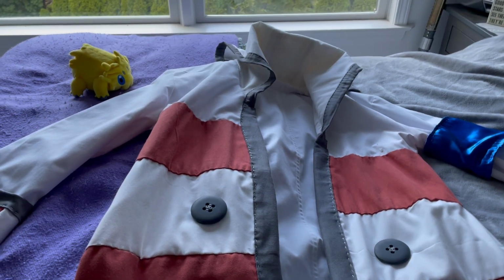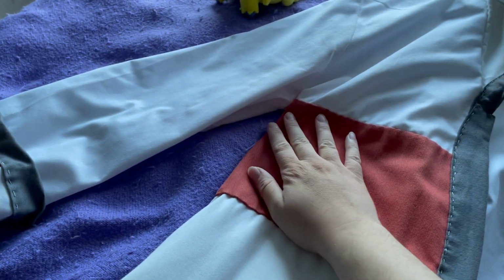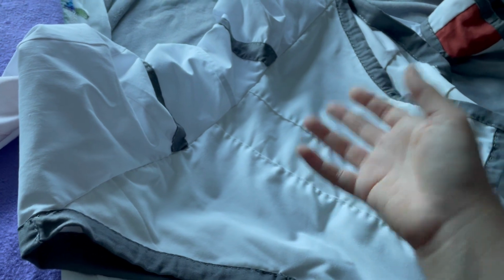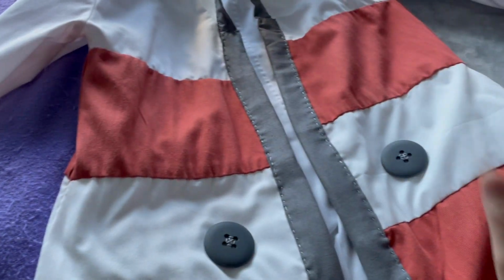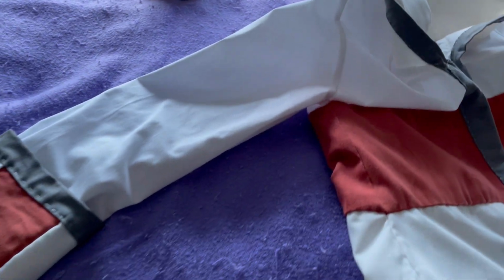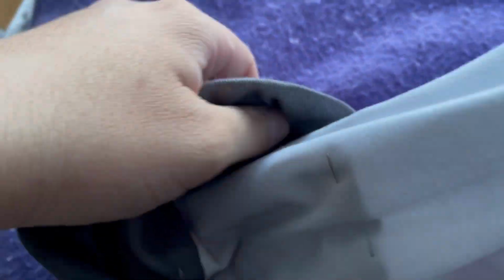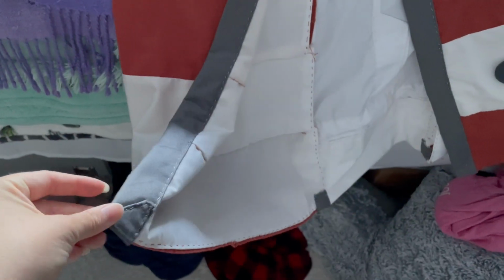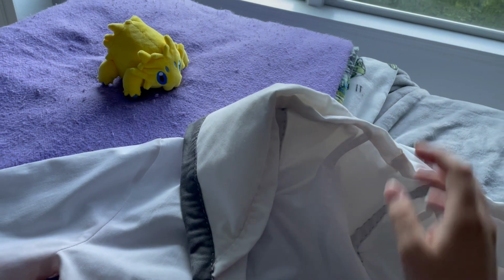How I Made: Emmet's Coat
Hey! I promised a video explaining what I did to make my Emmet coat for my current cosplay. Here it is! I don't have pictures of each step or anything; I did not foresee that when making it. But I do point out what I did and explain. :)